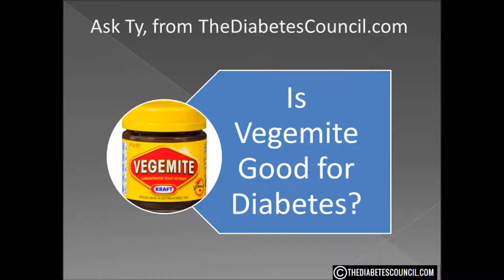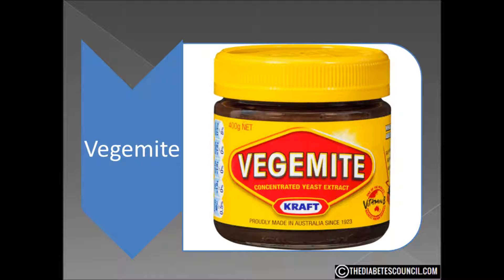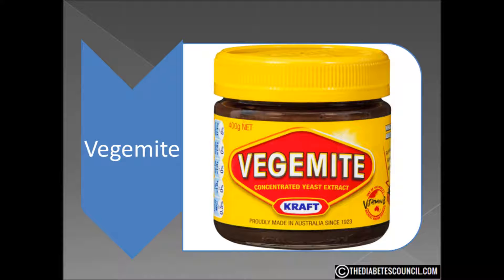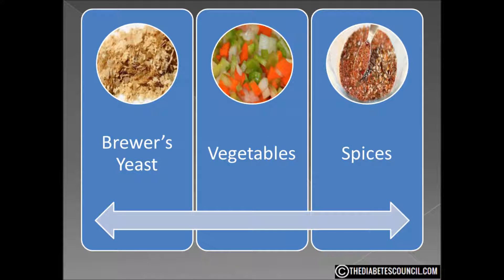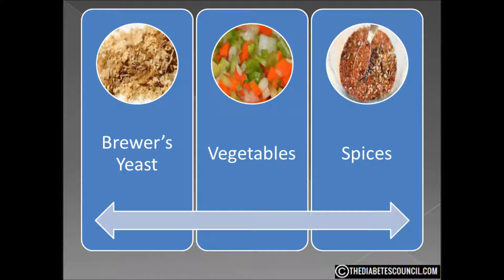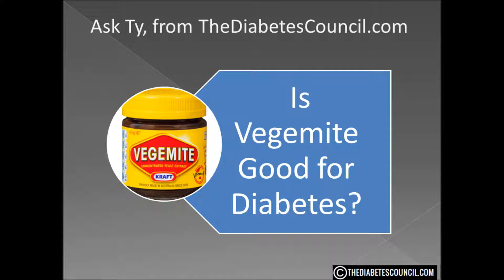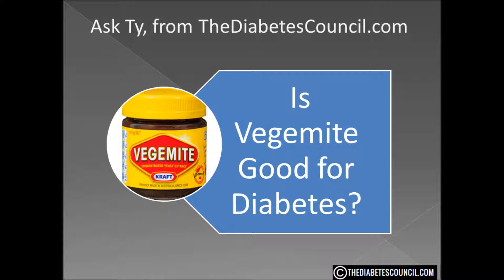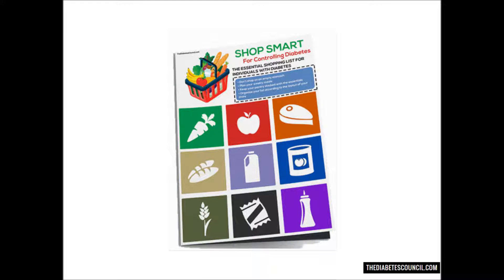Is Vegemite Good For Diabetes?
▸▸▸ Enroll in our Detox Course for Diabetes Enroll in our new Detox Course and learn How to Heal using a Holistic Approach plus more. Is Vegemite Good or Bad For Diabetes

Hello, I'm Ty Mason from TheDiabetesCouncil.com, researcher, writer and I have type 2 diabetes.  Today I'm going to answer the question, is vegemite good for diabetes. But before we get into that, make sure you download my free diabetes management book which also includes a diabetes grocery shopping guide (foods to eat and avoid).

I am sure many of you, like me, when you saw the topic of this video began singing Men At Work’s “Land Down Under.”  Or at least thought about it.  If you don’t know what I am talking about, you need to google it, one of the best songs of all time.

Vegemite is an Australian concoction.  Just as peanut butter and jelly are to kids in America, or cheese to children in the UK, vegemite is to those youngsters in the Land Down Under.

Vegemite was invented in Australia in 1922.  But in 1935, both the recipe and manufacturing methods were sold to Kraft Foods.  Vegemite has been wholly owned and made by American companies ever since.  But the product is still manufactured in Australia.  In fact about 90% of the jars of vegemite sold are in Australia.  9 out of 10 Aussie household pantries have a jar of vegemite in them.

I know your question, but what is it made of?

Well, we don’t really know.  The ingredients are a secret but haven’t changed since 1923.  We do know that part of the ingredients include left over brewer’s yeast extracts which is a byproduct of beer making.  Then various vegetables and spices are added to this thick brown stuff.  It is labeled as a “concentrated yeast extract” and that is really all I can tell you.

I have never had vegemite, but am told it is an acquired taste with a very unusual smell and texture.  It is enjoyed by many in Australia on buttered toast as a sandwich.

Nutritionally, vegemite has no carbs, no fat and only 10 calories per serving.

It is also a good source of Protein, Iron and Selenium, and a very good source of Thiamin, Riboflavin, Niacin, Vitamin B6, Folate, Magnesium and Potassium.

With no carbs, it is obviously has a GI and GL of ZERO.

So is vegemite good for diabetes?  Yes it is.  It would be a great addition to your diet as a sandwich spread on whole wheat bread.  I did some checking and it is available in some stores in the US and certainly can be bought online.  There are other “yeast extracts” available now.  Actually Marmite from England has been around longer than Vegemite.  There are other companies making a similar product so read the labels before you buy just any old yeast extract spreads.

I hope this answered your question is vegemite good or bad for diabetes. Don’t forget to get your diabetes management book.